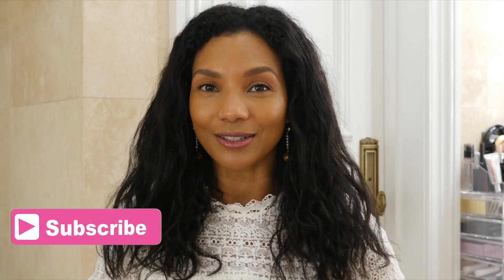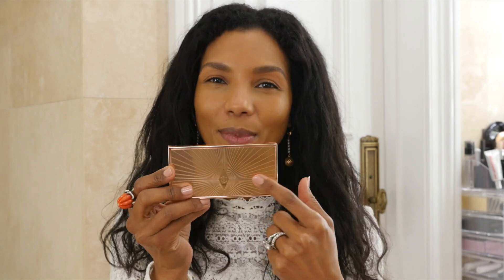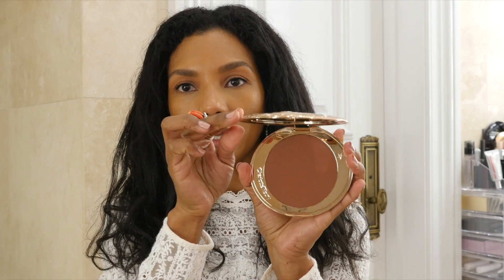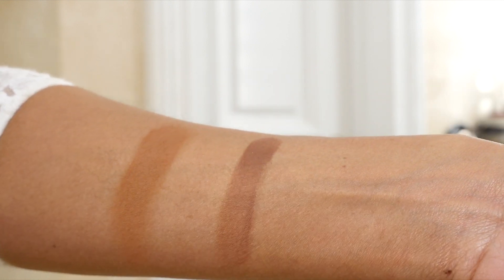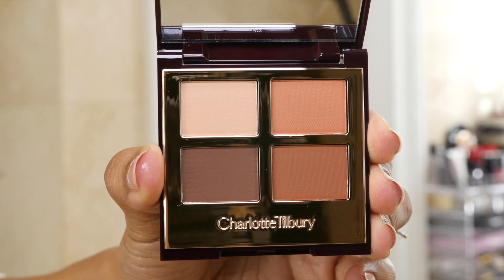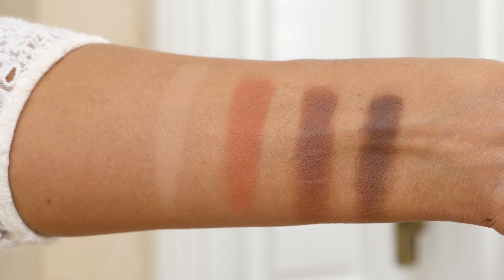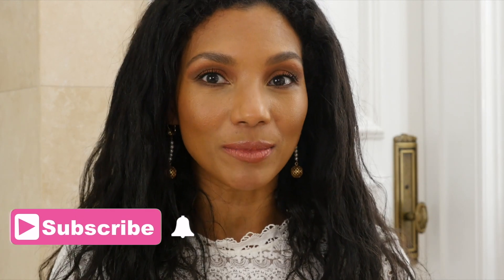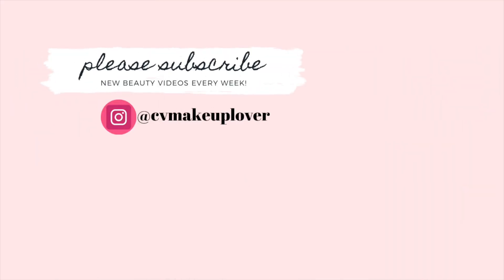NEW! CHARLOTTE TILBURY AIRBRUSH BRONZER AND EYESHADOW PALETTE | SWATCHES & DEMO | CVMakeupLover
Hello beautiful MakeupLovers, for todays videos I will review the new Charlotte Tilbury's Airbrush Bronzers in shades Tan and Deep and her Eyeshadow Palette. I will share swatches on both bronzers and an eye look with the palette as well. I hope you enjoy it, please leave me your comments down below I love to hear your thoughts of this collection.

Also check my friend Snobbeautyplace luxury channel! She does great makeup reviews!

♥️Much love Carolin

For reference I am 42 years old.
Skin Type: Oily Acne prone, but combo during the winter.
Skin Tone: Warm with yellow undertones.

Hola bellezas, por el videos de hoy revisaré los nuevos Bronceadores Airbrush de Charlotte Tilbury en tonos Tan, Deep y su Paleta de sombras de ojos. Compartiré muestras de ambos bronzers y también una mirada a la paleta. Espero que lo disfruten, por favor déjenme sus comentarios a continuación. Me encantaría escuchar sus pensamientos sobre esta colección.

Considera subscribirte subo videos todas las semanas ♥️